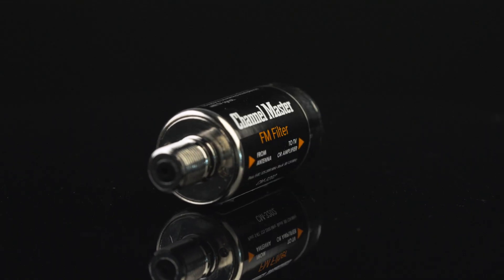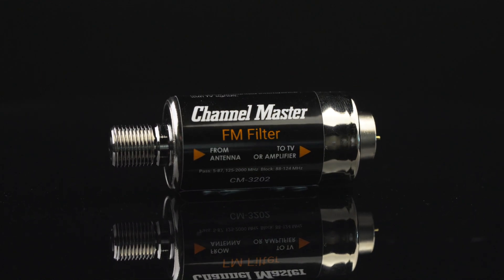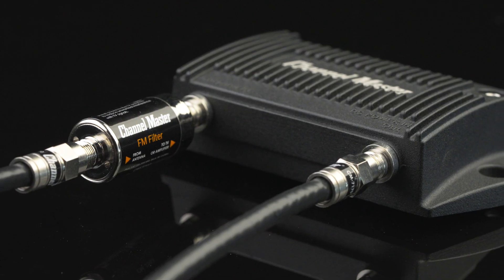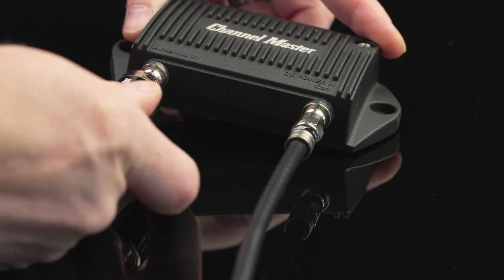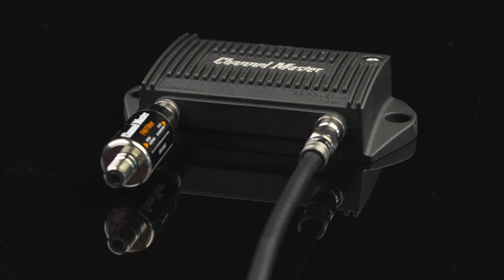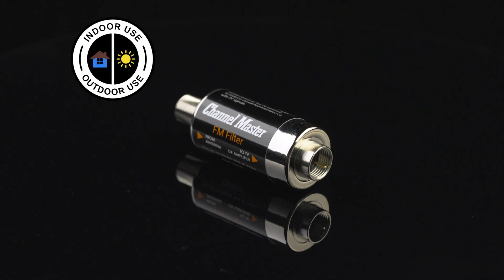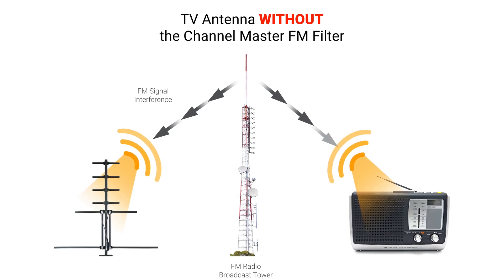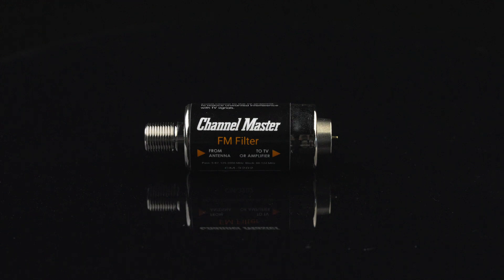Introducing the TV Antenna FM Filter | Channel Master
Are you experiencing interference on your TV channels, especially VHF channels due to nearby FM radio stations? That frustrating signal distortion might be caused by FM radio signals bleeding into your TV antenna feed.
Meet the Channel Master FM Filter. A simple, effective solution designed to eliminate unwanted FM frequencies from your TV antenna line.
Easy to install, the FM Filter connects between your antenna and tv tuner or preamplifier. It blocks the entire FM band (88-108 MHz) protecting your TV signal from interference. No tools needed. Just screw it on and you're good to go. The result? Cleaner picture, stronger reception and no more headaches.
Designed for outdoor or indoor use, the Channel Master FM Filter is weather resistant and built to last. Don't let FM radio ruin your TV viewing, filter it out with the Channel Master FM Filter.